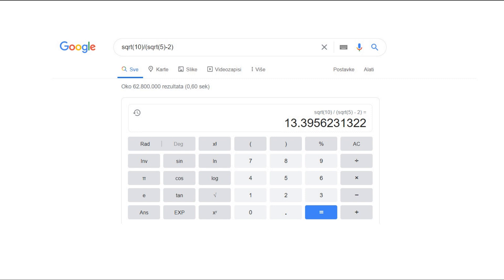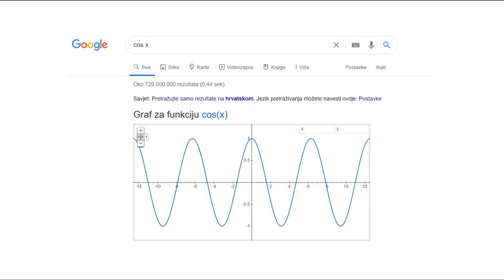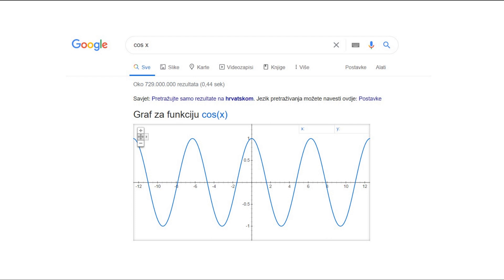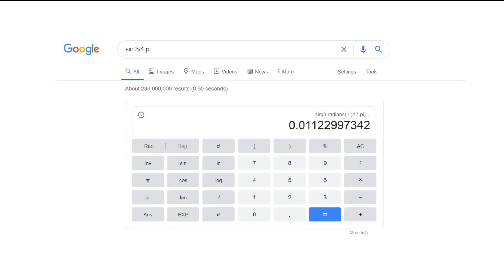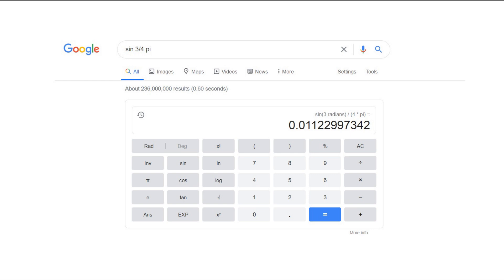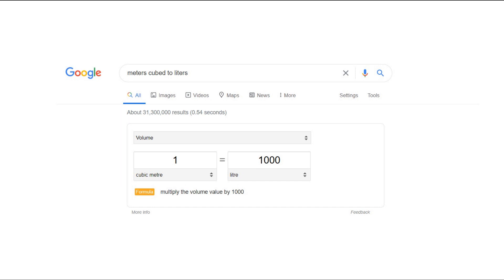How to Use the Google Calculator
We all know by now that Google can do it all. But you might have missed the memo noting that Google can also perform basic and complex mathematic calculations. Known for its search prowess and host of other applications, the tech giant has made number crunching easy—even when you don't have a traditional calculator handy. Here's how to use it.